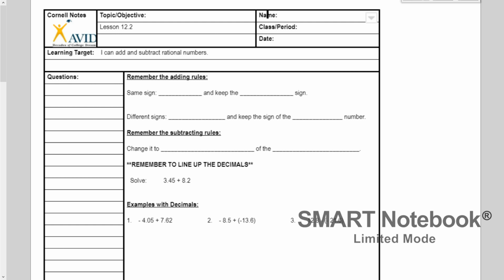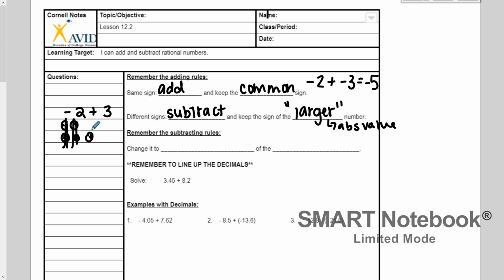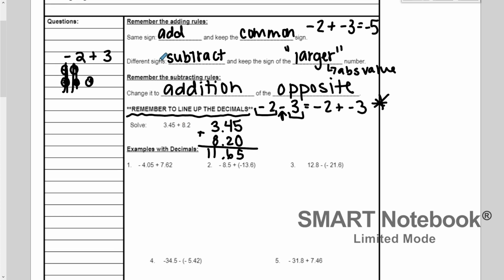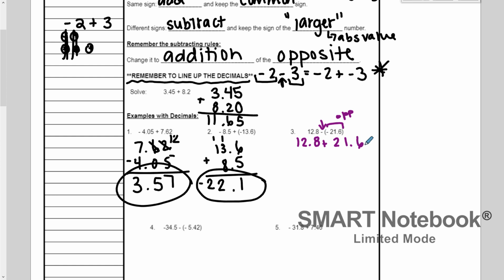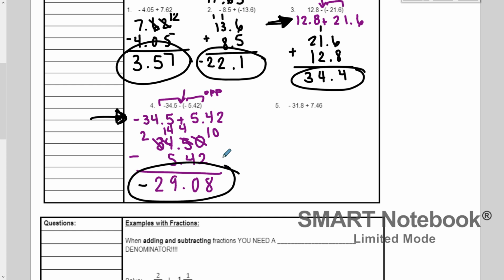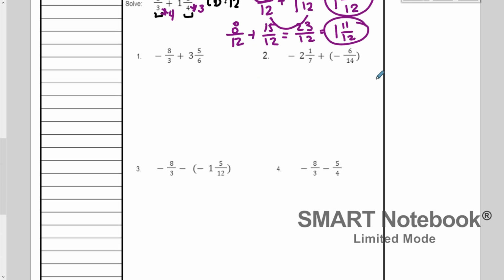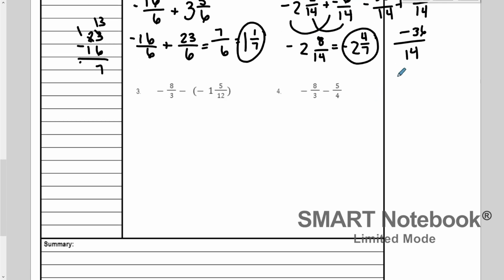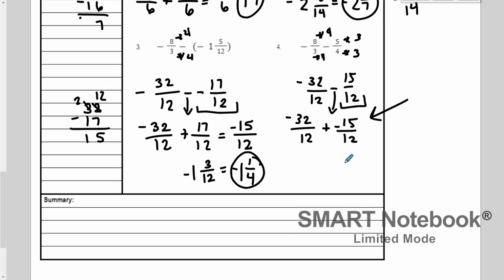add and subt rational numbers video notes